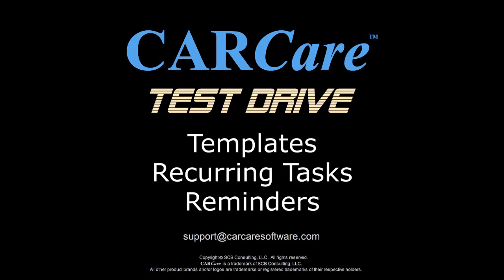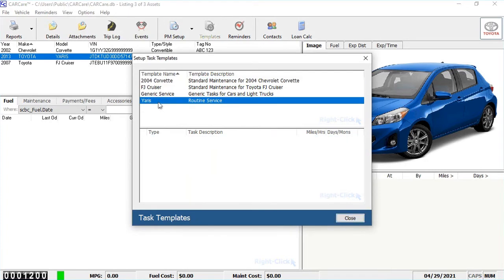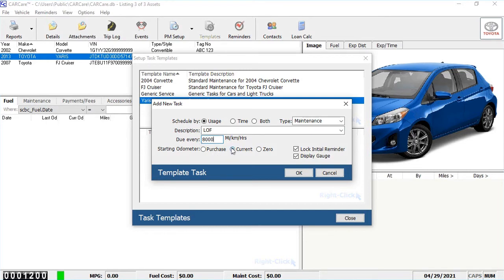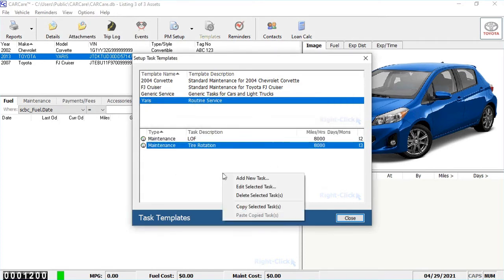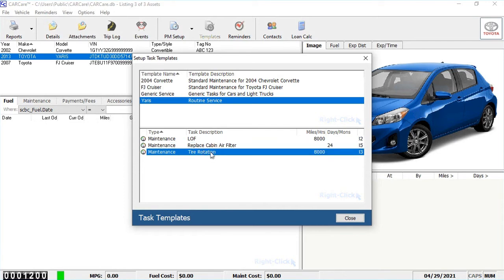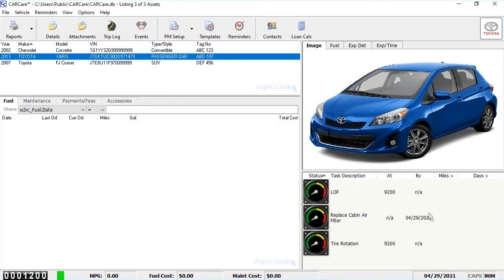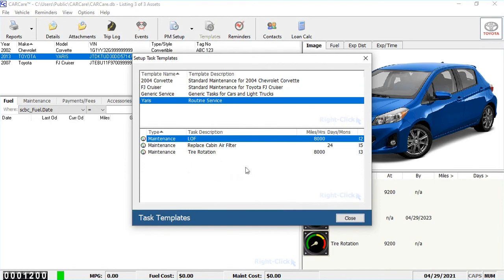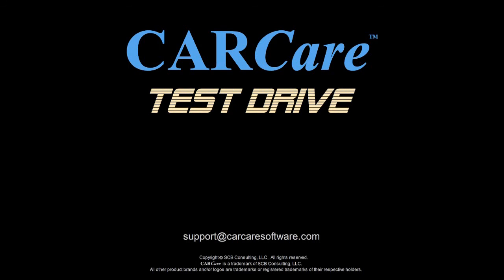#3 Templates and Recurring Tasks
How to define PM templates and recurring tasks so that maintenance reminders appear automatically.